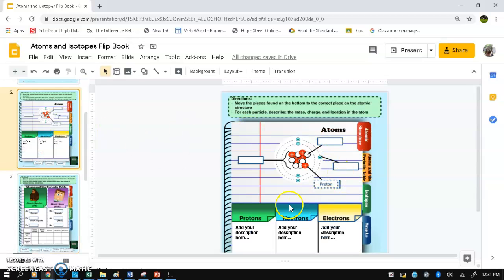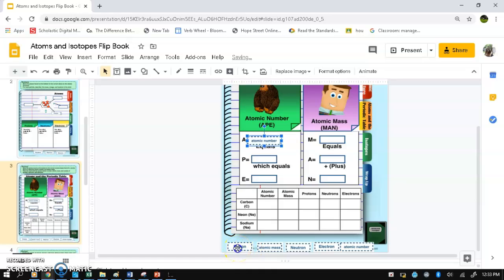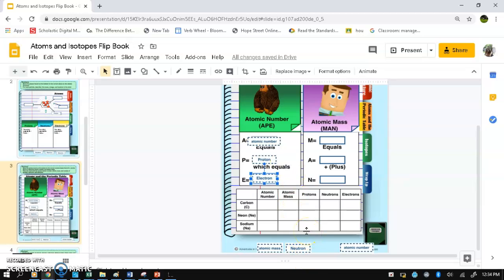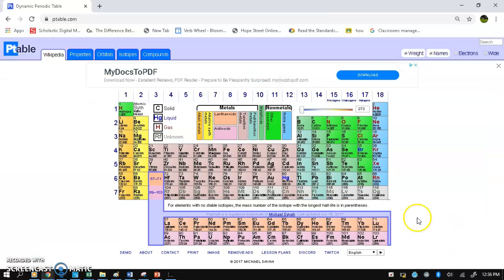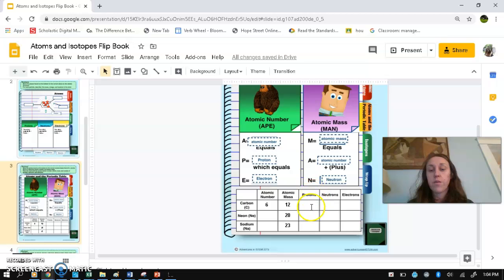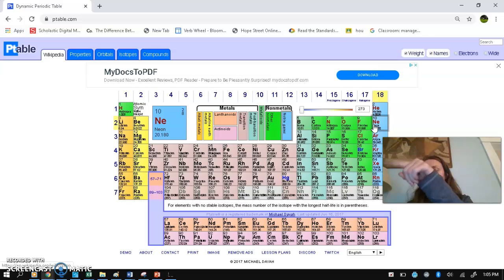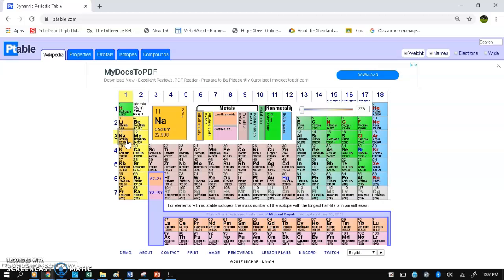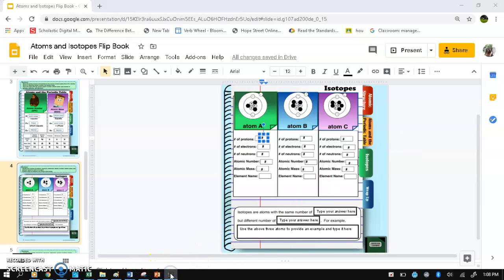making of isotope chart